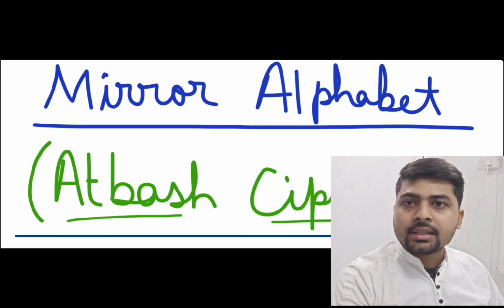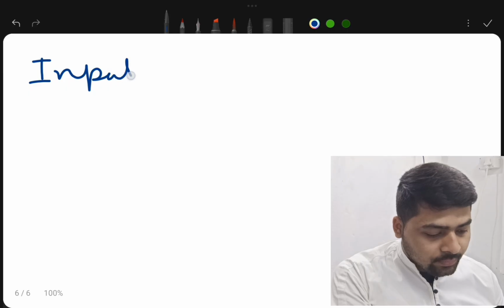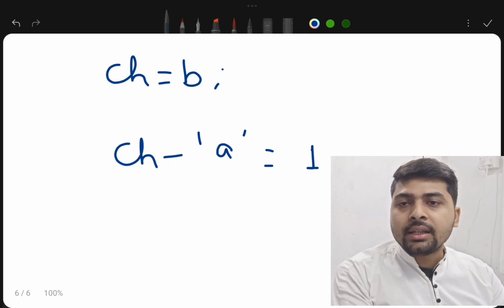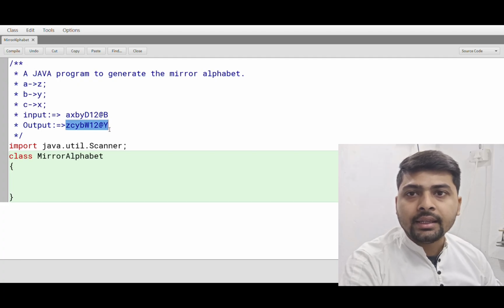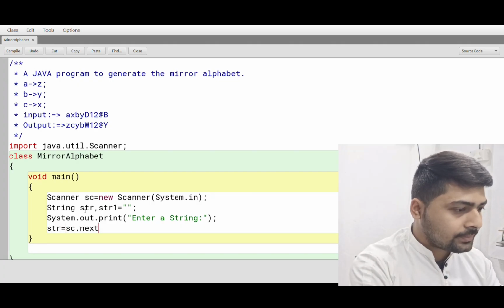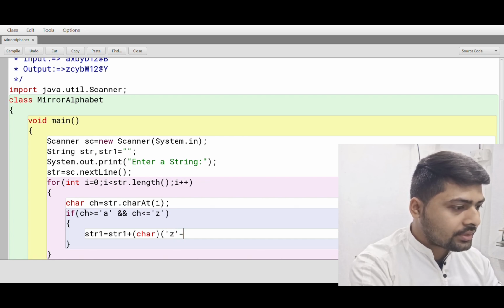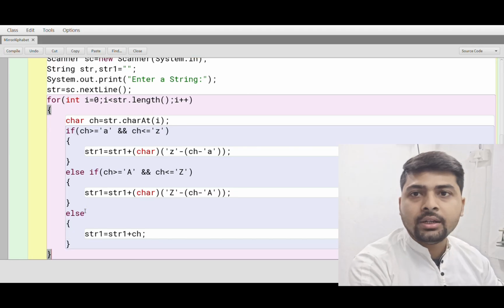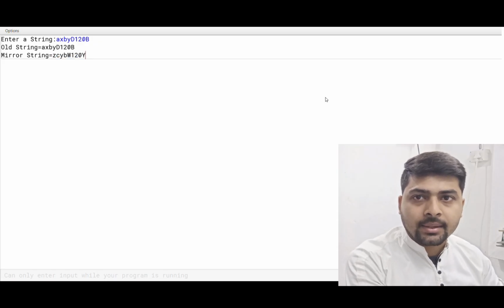Mirror Alphabet in Java (Atbash Cipher)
A Java program to convert an English alphabet into its corresponding mirror image .
A- Z
B-Y
C-X
Y-B
Z-A